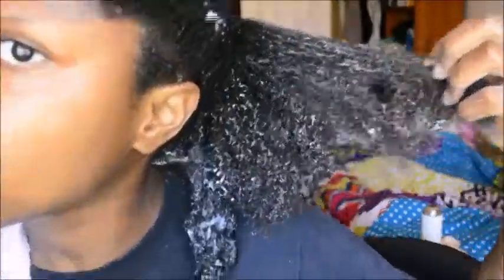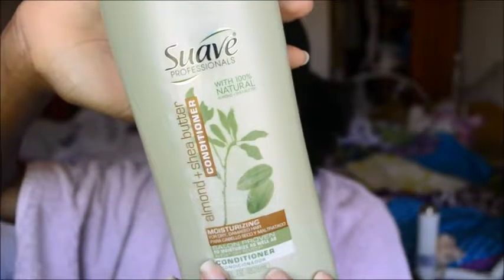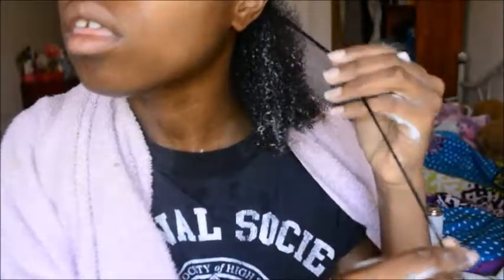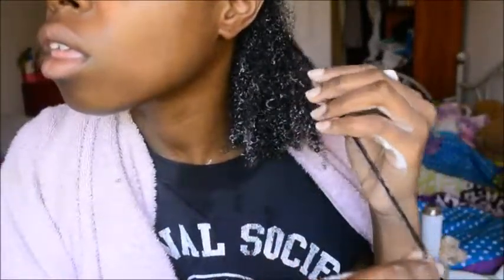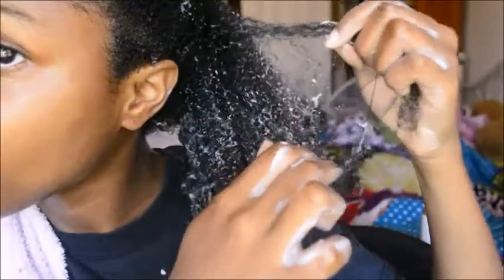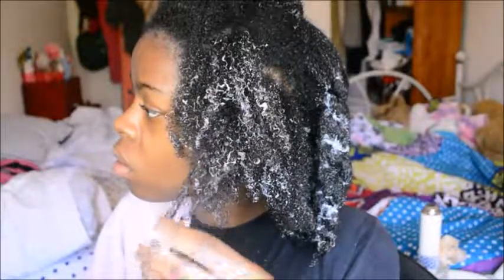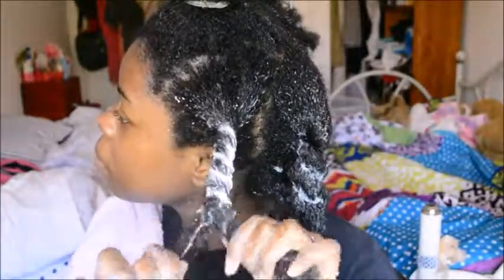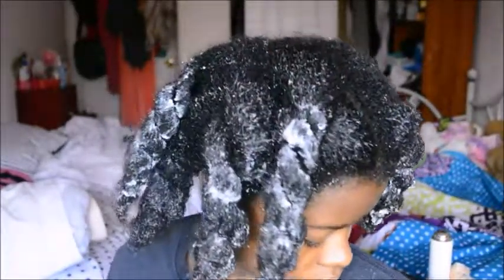HOW I FINGER DETANGLE MY NATURAL HAIR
My method is not perfect but it works for me! Let me know what videos you would like to see.

Intro: No Pressure - Eljay
Outro: Mesmerize - Tobu
Graves - No Sunshine

About Me:
Name: Staci
Age: 20
Ethnicity: African American and Native American (Cherokee)
Hair Type: 4b/4c low prosity